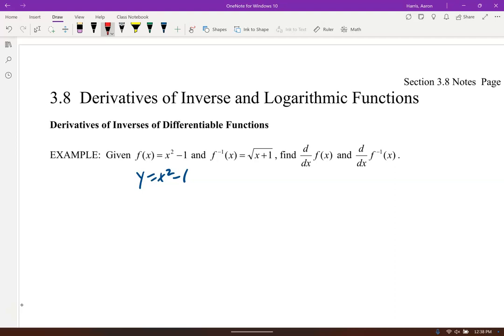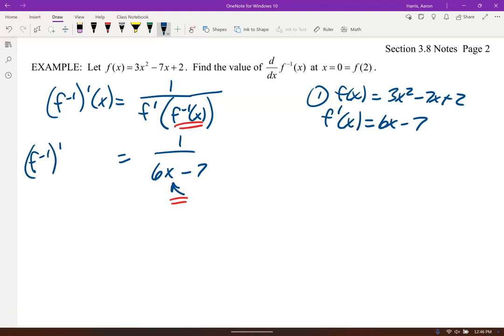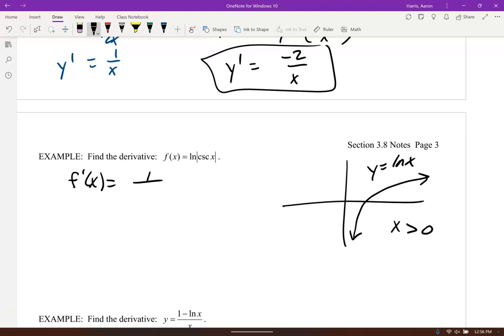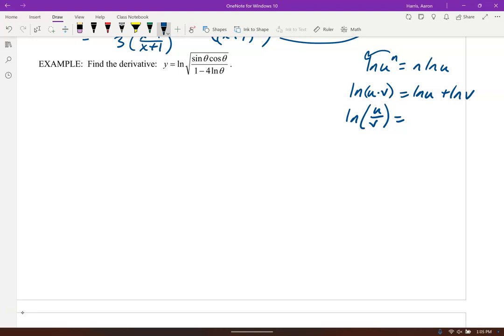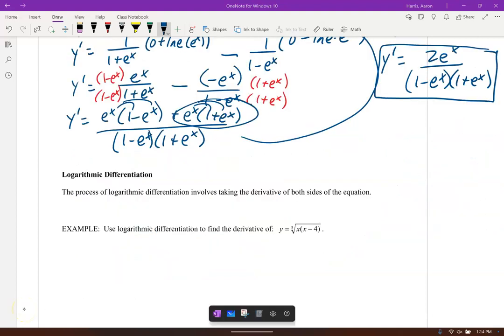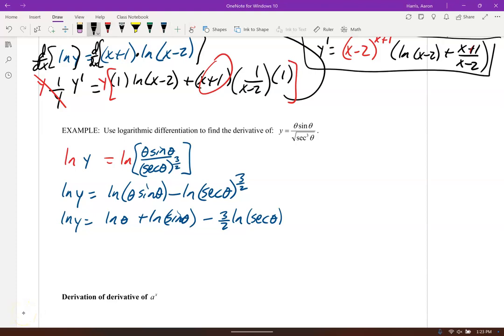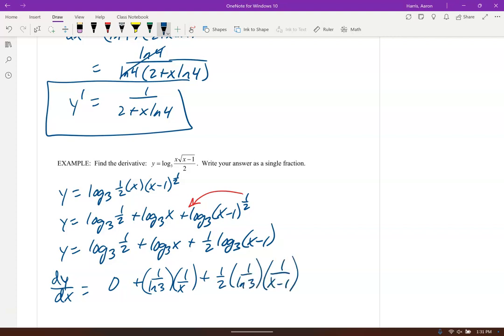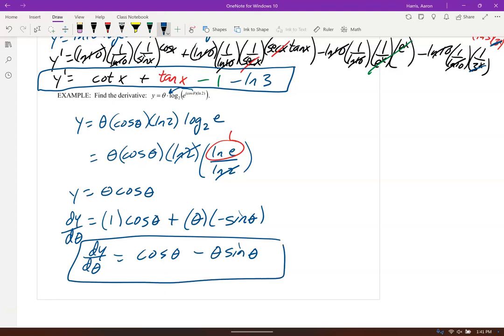181 3 8